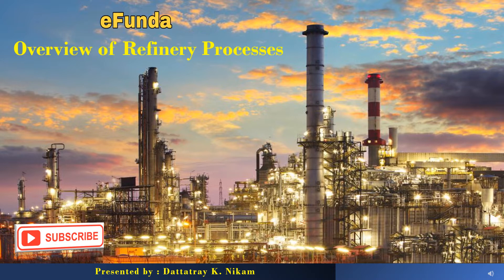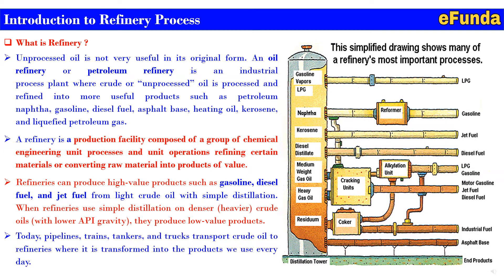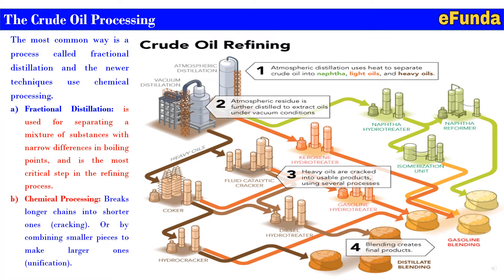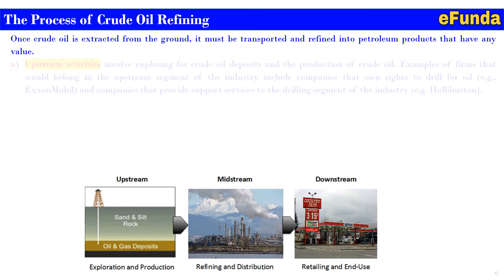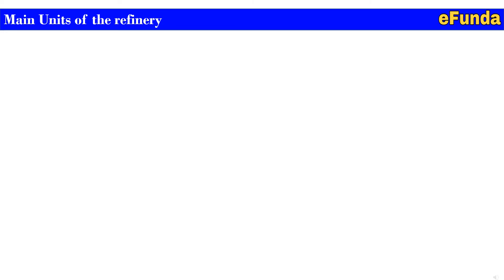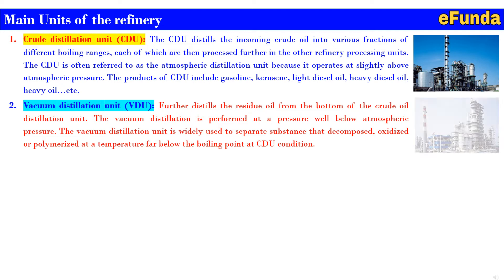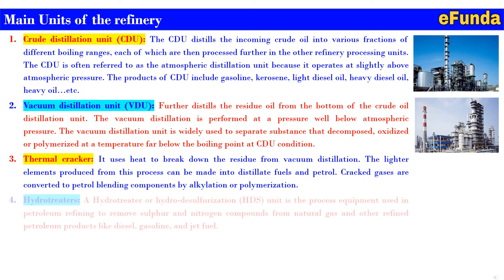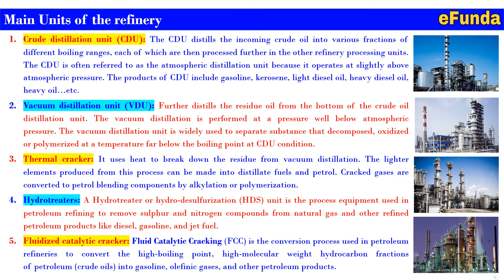Overview of Refinery Processes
What is Refinery ?
Unprocessed oil is not very useful in its original form. An oil refinery or petroleum refinery is an industrial process plant where crude or “unprocessed” oil is processed and refined into more useful products such as petroleum naphtha, gasoline, diesel fuel, asphalt base, heating oil, kerosene, and liquefied petroleum gas.

A refinery is a production facility composed of a group of chemical engineering unit processes and unit operations refining certain materials or converting raw material into products of value.

Regards,
Team eFunda